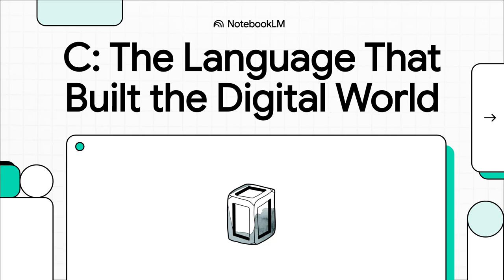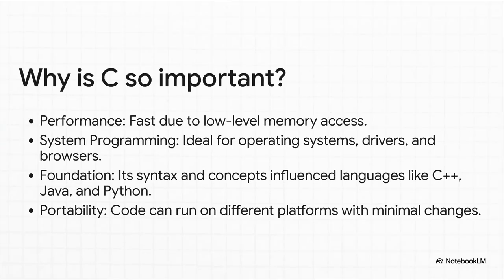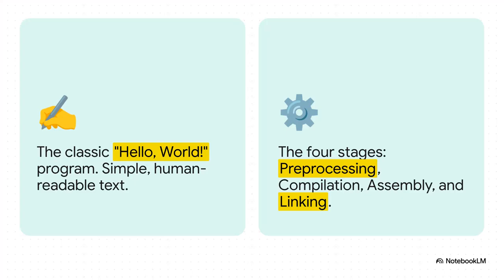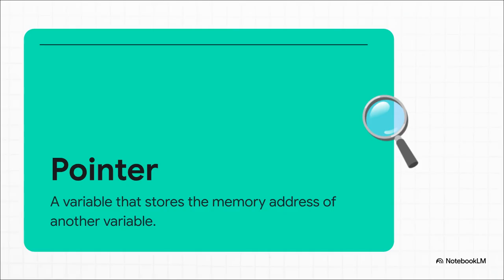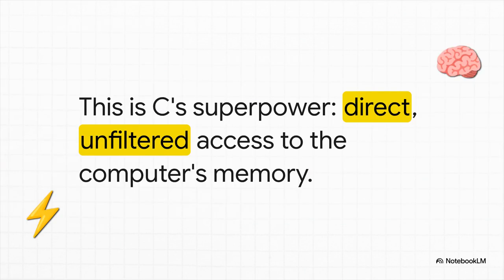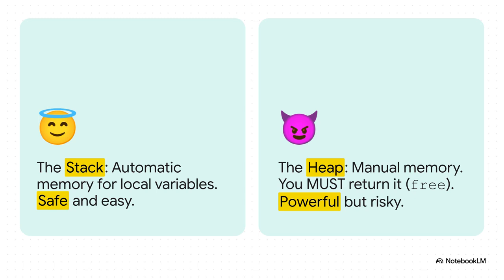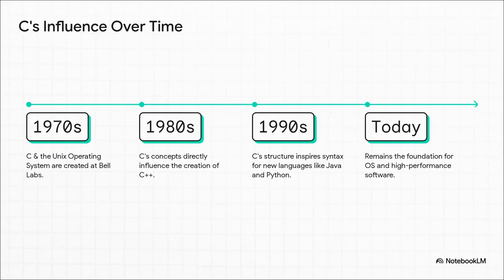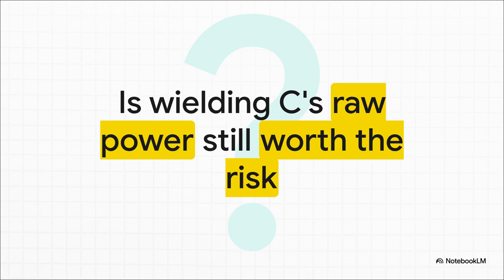C programme, Data type and modifier, Format specifier 😊